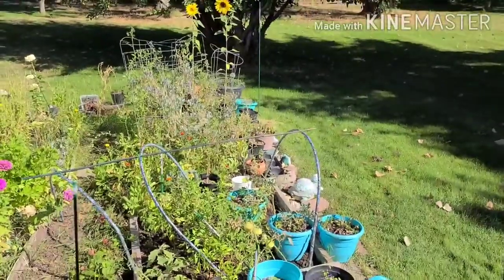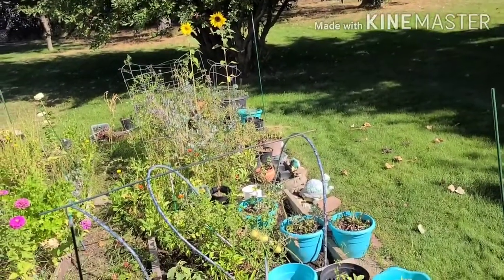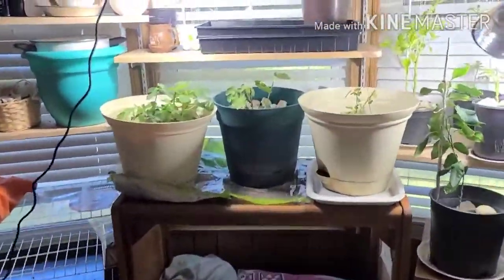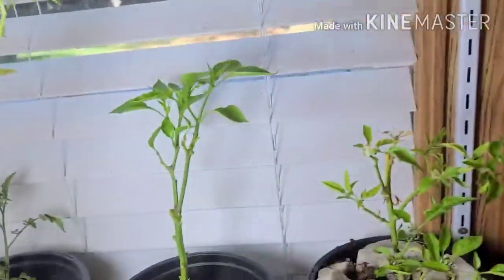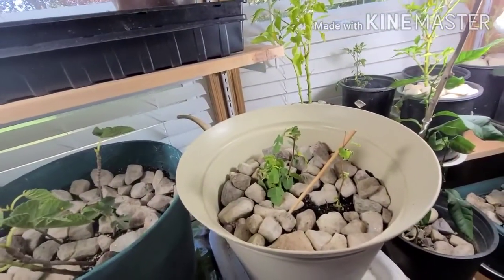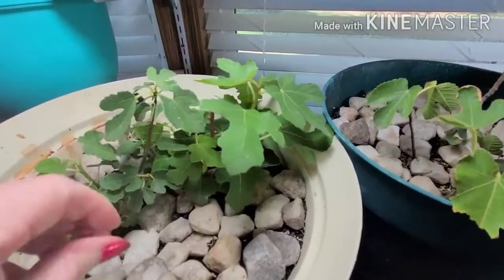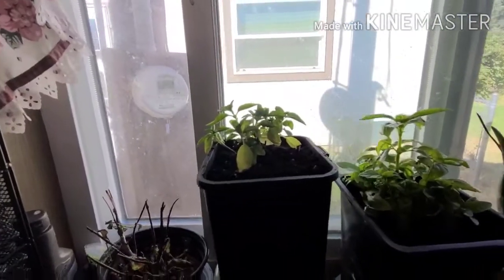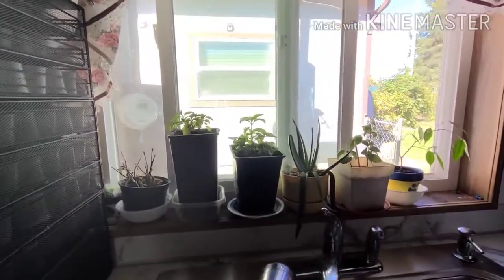Bringing in peppers and figs | preparing garden for winter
It's a start. I dug up and potted some of my pepper plants. Its my first attempt at over wintering them. It's good to begin preparing my garden for winter. I'll keep an eye on the temperatures. It's only 2 weeks until projected 1st frost.